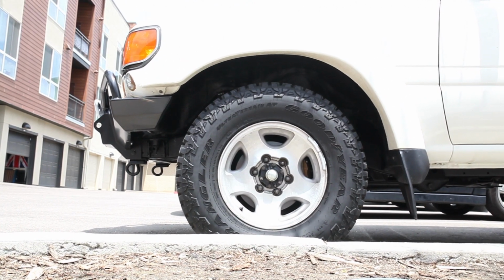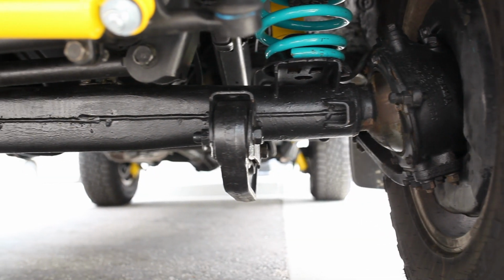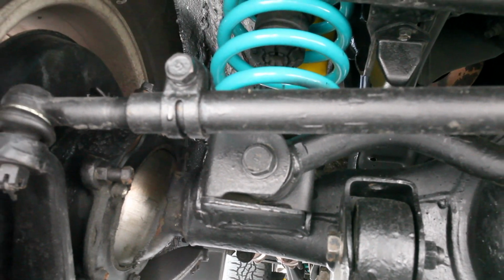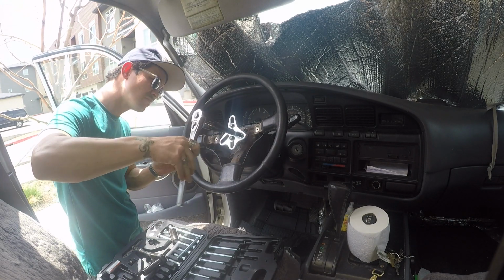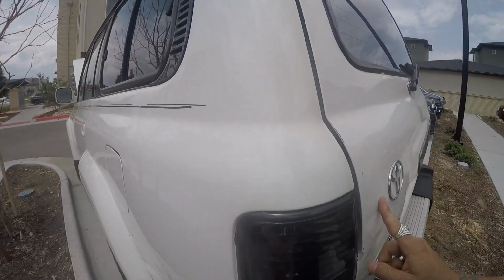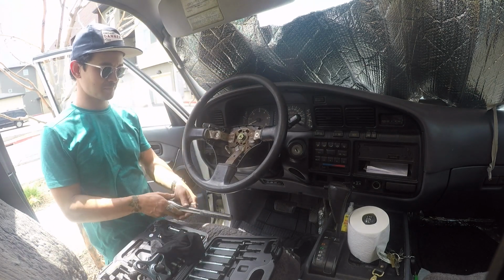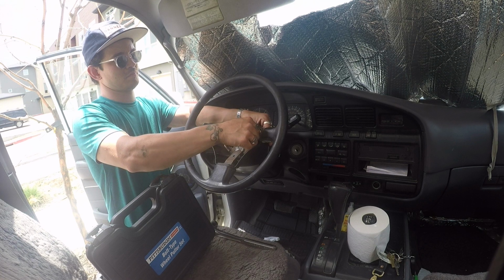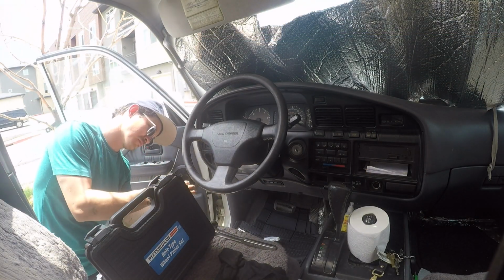Toyota 80 SeriesLand Cruiser RESTORATION tips and tricks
Join me as I dive into the full restoration journey of my 80 Series Toyota Land Cruiser—starting from essential fluid changes and a full engine tune-up, all the way to brake rebuilds, axle repairs, and tackling leaks from the knuckles and differential. Whether you're a new Land Cruiser owner or a seasoned DIY enthusiast, this video walks through the crucial first steps of restoring your rig, including replacing radiator hoses, belts, and transmission filters, as well as dealing with corrosion and cosmetic upgrades. Discover practical tips, budget-friendly tools, and honest lessons learned from rebuilding this classic 4x4 back to daily driver status. Perfect for anyone restoring an FJ80, tackling preventative maintenance, or just curious about what it takes to bring an old Land Cruiser back to life.

series,1993,90s,toyota,witsend,1fzfe,injected,Japanese,korean,old,viral videos,diy,4runner,off road,jeep sucks

cruiser,fuel,regulator,fuel rail,80